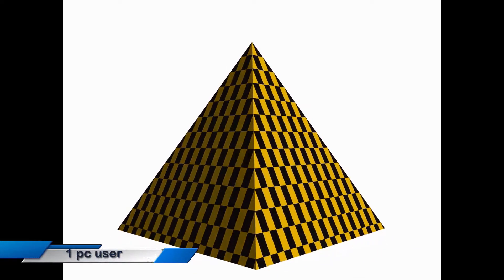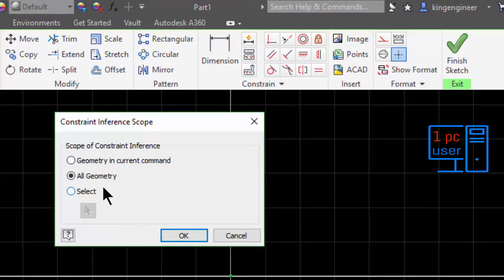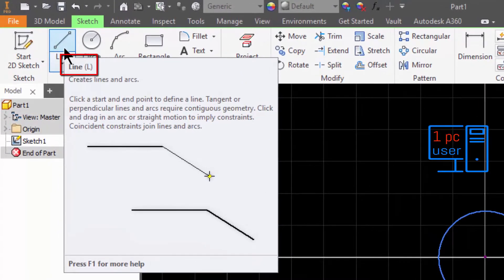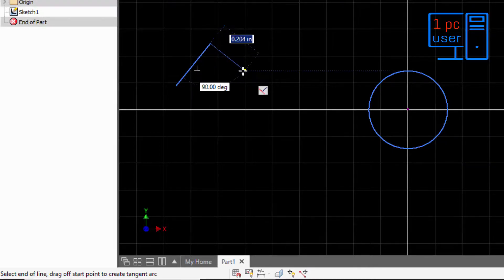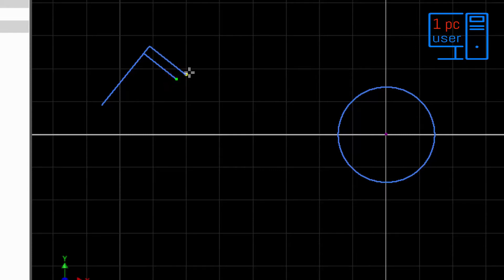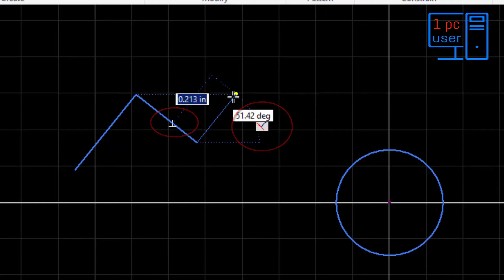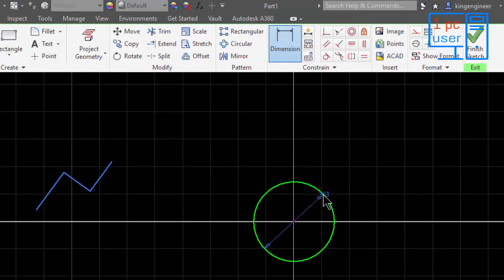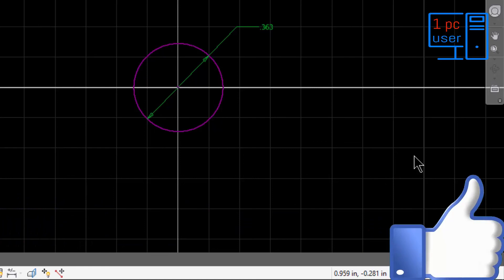Free Autodesk inventor 2018 tutorials for beginners - Constraints in sketch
Constraints are automatically applied as you sketch. The constraint symbol on the cursor shows the constraint type. Constraints prevent unwanted changes to a feature when dimensions are changed or referenced geometry is moved.

You can add or edit constraints and dimensions to control sketch shape and size. Before you add constraints, study your sketch to decide which are needed. In a 2D sketch, display the Degrees of Freedom glyphs to determine which geometry is unconstrained, partially constrained, or fully constrained.

2D and 3D sketch geometry to include in constraint
In addition to geometry, you create in the sketch, you can select visible model edges and vertices for inclusion in a constraint. You can select a point at the virtual intersection of sketch elements.

In 2D sketches, the selected curves and vertices are automatically projected onto the sketch plane. Alternatively, you can select geometry and use Project Geometry to project it onto the sketch plane before applying constraints.

Tips for using constraints :-
Click the constraint command you want to use, and then:
1) Use inferred constraints to position geometry as you sketch. When a sketch command is active, move the cursor to show constraint symbols that indicate relationships to existing geometry. For example, a parallel constraint symbol appears when the new line is parallel to an existing line.
2) Brush the cursor along the line or curve you want to constrain to, then move the cursor into the approximate position. In cases where more than one constraint is possible, this technique overrides a default constraint in favor of the constraint you selected.
3) The order in which geometry is selected does not affect the results of a constraint operation. However, the presence of other constraints can affect further constraint application. Geometry with fewer constraints is repositioned or resized. If a constraint cannot be applied, a warning dialog box is displayed.
4) Constrain to an existing model or sketch geometry.

Note: To apply the same constraint to multiple curves, select the curves you want to constrain, then click a constraint command.